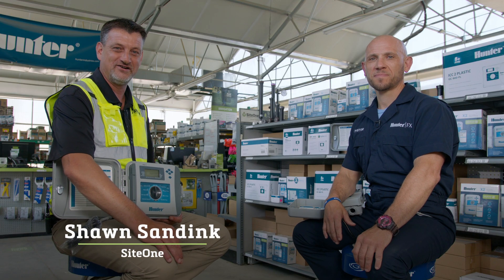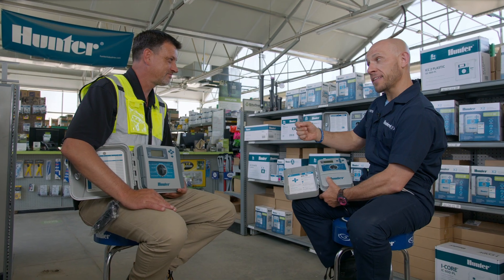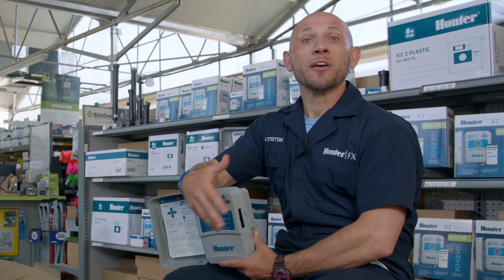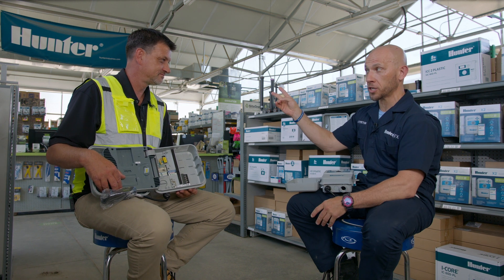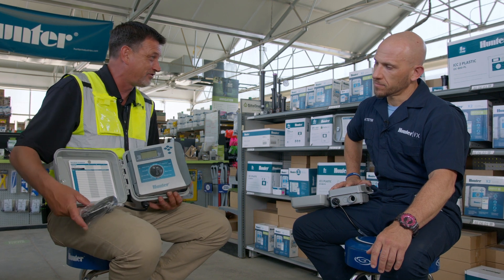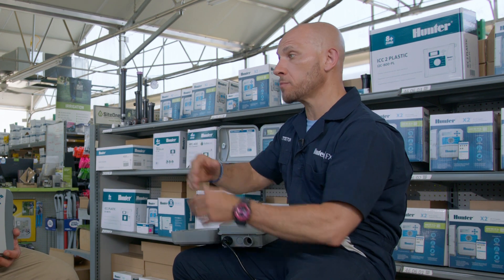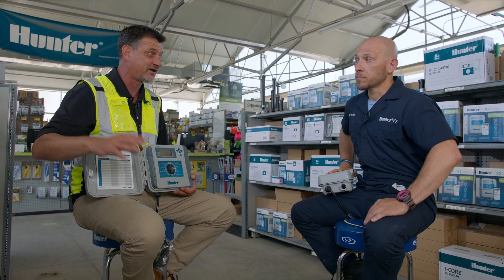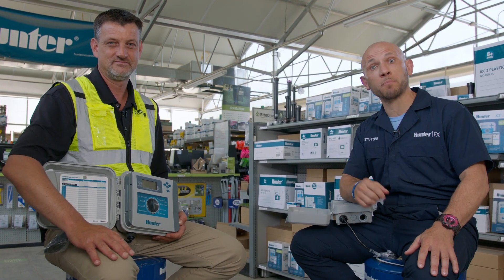SiteOne + Hunter: Upgrading to Next Generation Controllers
Are you looking to upgrade your customers controllers or even retrofit old controllers to enable Wi-Fi capabilities? Join Shawn from SiteOne and Kevin from Hunter as they discuss the latest innovations and efficiencies  in irrigation controller technology.

About SiteOne: SiteOne® Landscape Supply is the largest and only national wholesale distributor of landscaping products in the United States and Canada.